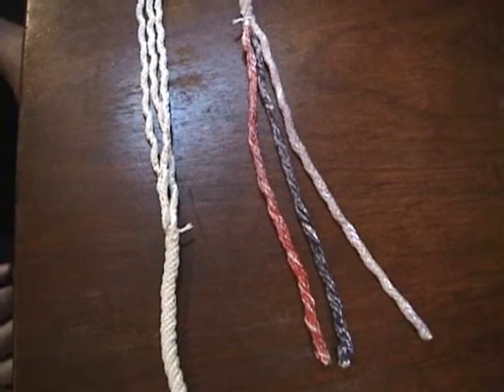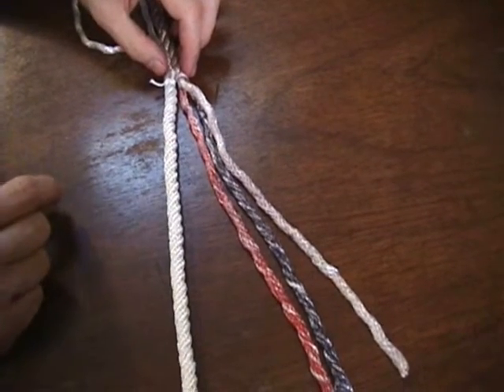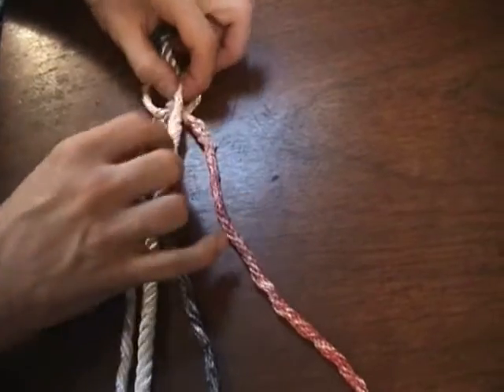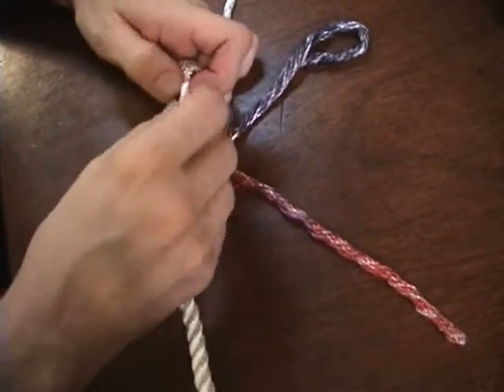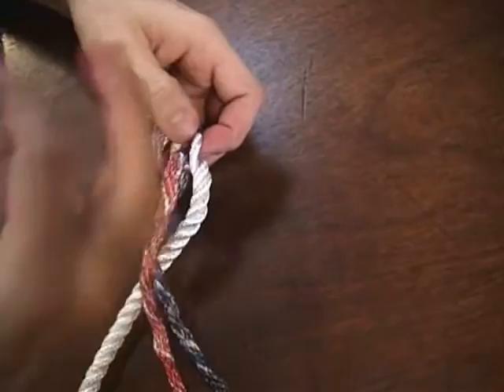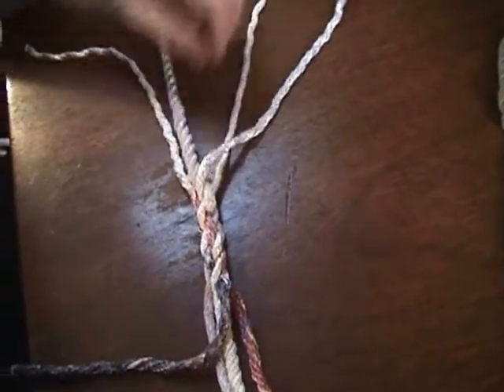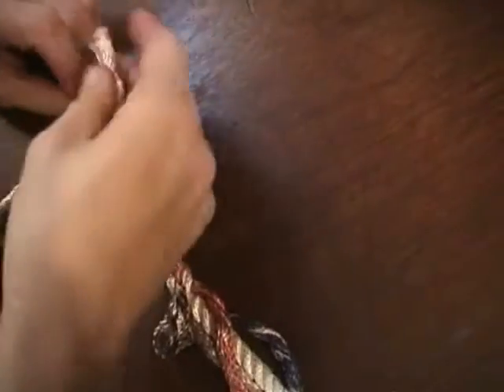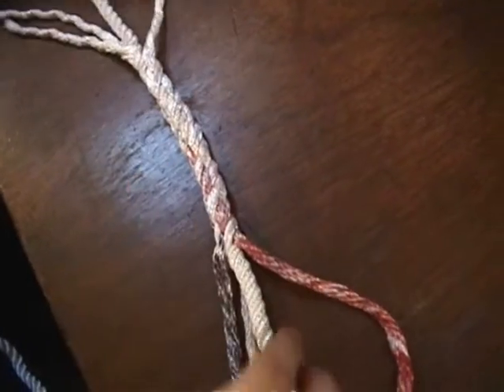3-Strand Splicing 9 - Short Splice with Taper